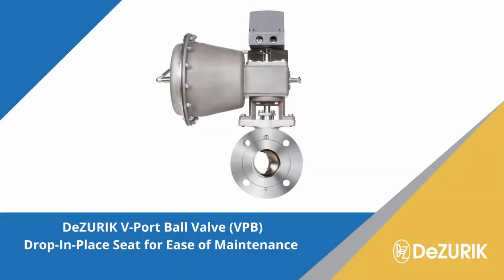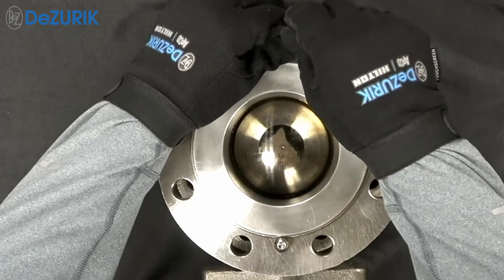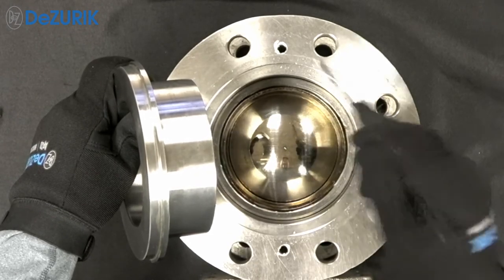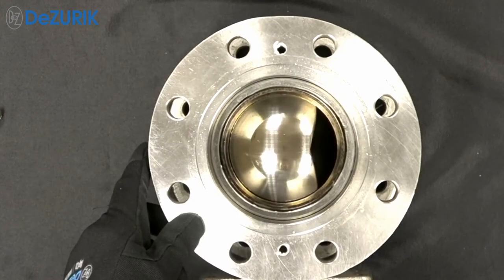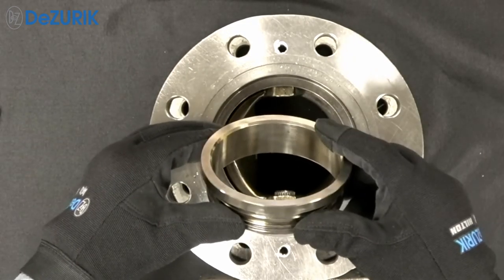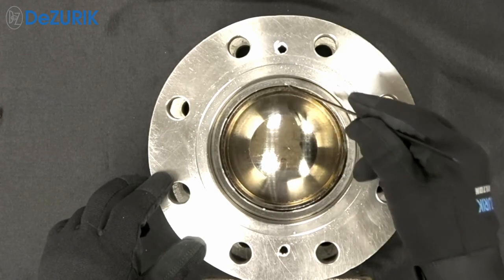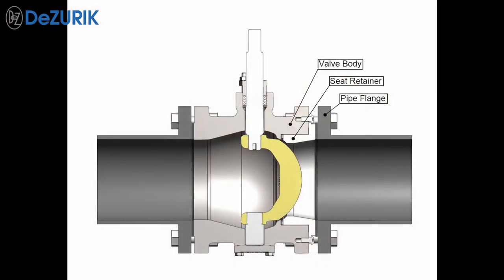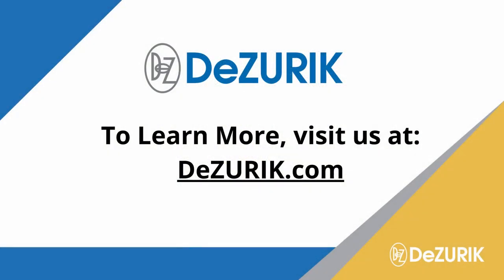DeZURIK V-Port Ball Valve (VPB) Drop-In-Place Seat for Ease of Maintenance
DeZURIK VPB V-Port Ball Valves have the simplest maintenance procedures among control valves available! Self-aligning ball and seat (with no threaded trim components) reduces lengthy setup time during repair and reassembly.